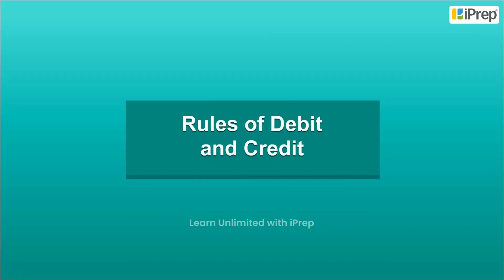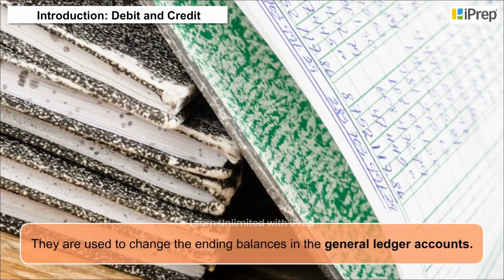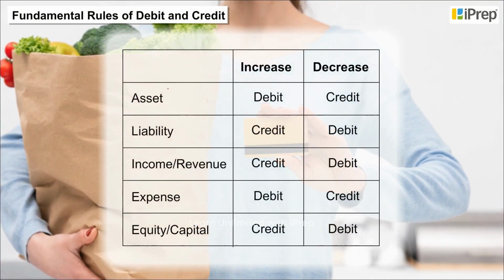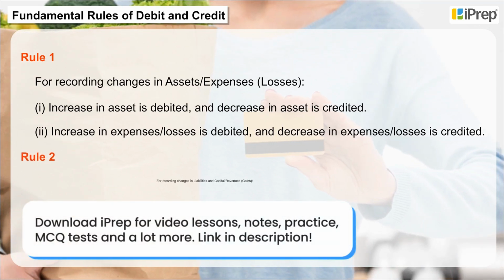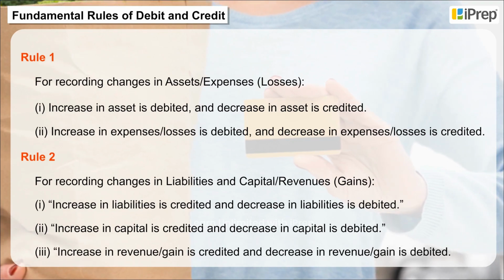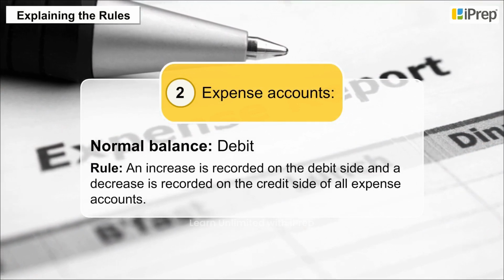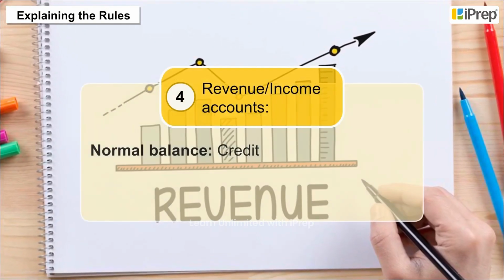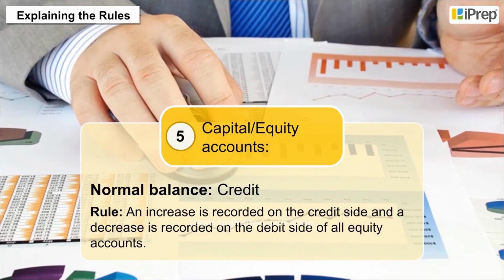Rules of Debit and Credit | Recording of Transactions I | Accountancy | Class 11th | iPrep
In this video, we cover a specific topic from Class 11 Accountancy Chapter 3 – Recording of Transactions I, focusing on the essential rules of debit and credit fundamental to understanding accounting principles. This video explains the rules of debit and credit accounting and provides insight into the core concepts that Class 11 students need for mastering rules of debit and credit class 11 chapter 3. Through simplified examples, we aim to clarify how these rules apply in different scenarios, with content aligned to make learning intuitive. This video complements our series, so make sure to explore related topics within our accountancy class 11th chapter 3 recording of transactions 1 playlist.

We’ve designed this video to enhance comprehension of rules of debit and credit animated video concepts and how they integrate into recording of transactions 1 class 11. While this video highlights specific rules, our complete recording transactions 1 accounting class 11 playlist covers additional areas like recording of transactions 1 class 11 numericals questions for thorough preparation. Whether you're studying rules of debit and credit dealer or advancing in accountancy recording of transactions 1, our content is tailored to support your journey in Class 11 Accountancy. For more resources covering all subjects, download the iPrep App Now!"

iPrep offers rich and comprehensive learning content for Nursery to 12th including:
- Chapter-Wise Assessments
- Syllabus Books
- Notes
- Simulations
- Co-curricular Courses
- Career Orientation